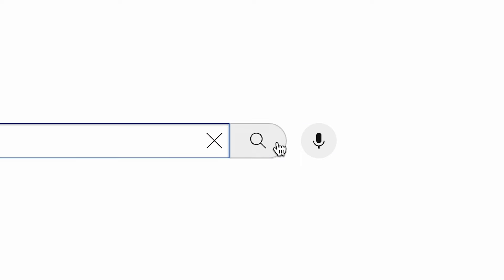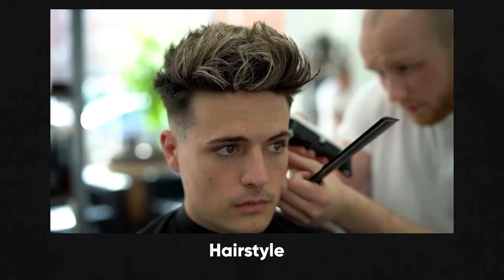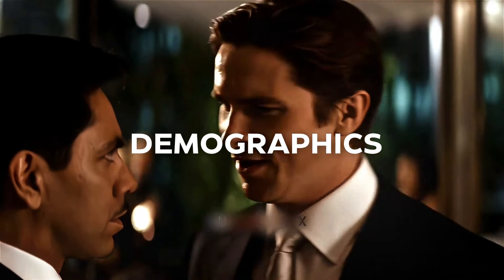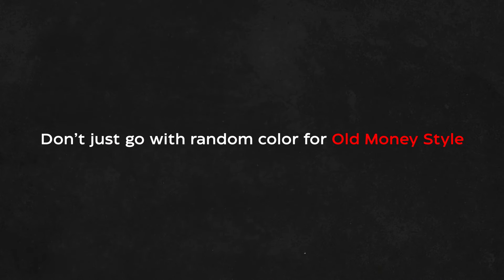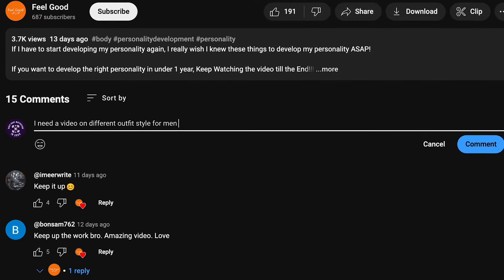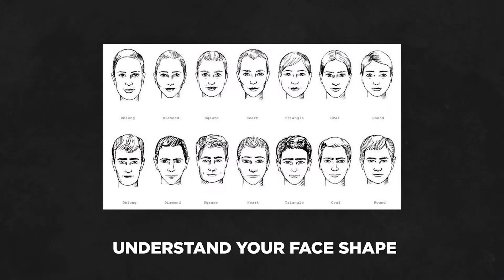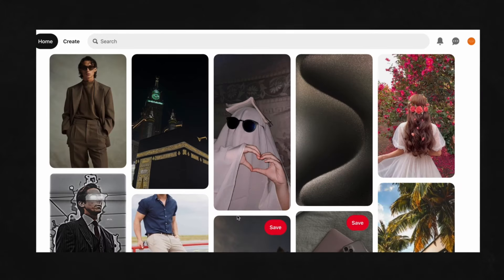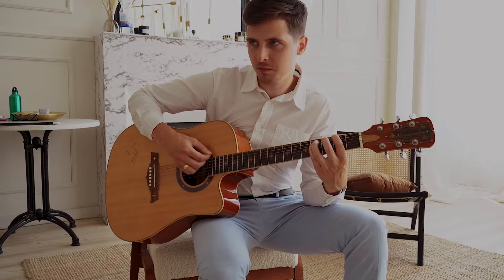How to Actually Look Aesthetic (Simplified)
Looking good is always the most important issue for a Guy. In this video, I have simplified it and will share everything to look really aesthetic

If you want to look like a Holy Sh*t guy, Keep Watching the video till the End!!!

00:00 Why I decided to make a video on this topic
00:55 What is meant by Aesthetic Look
01:40 Aesthetic Outfits
03:08 Facial Aesthetic
03:35 Hair Aesthetic
04:00 Aesthetic Body
04:31 How to Find Your Own Aesthetic

This is What I will do If I Start My Personality Development Journey: